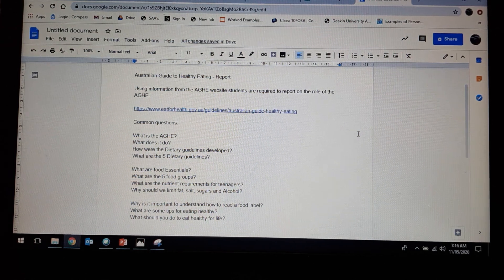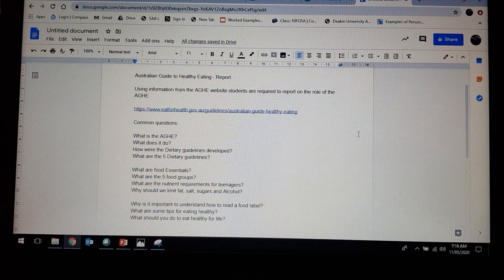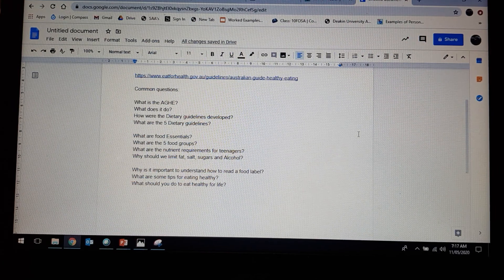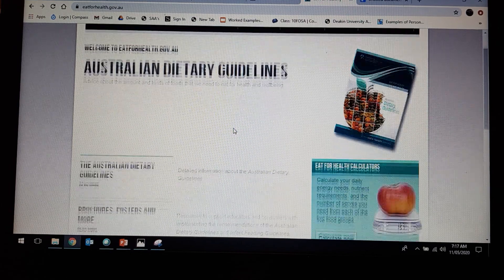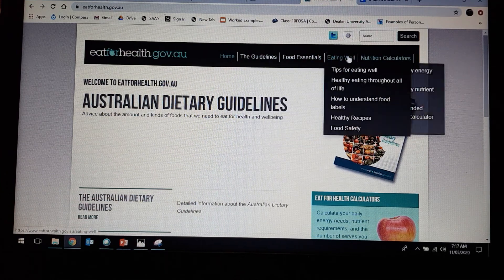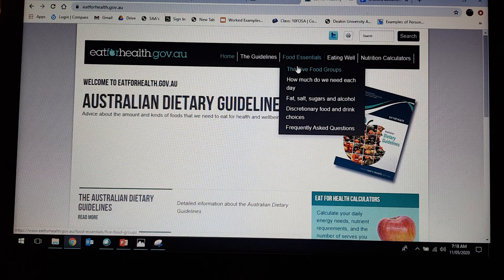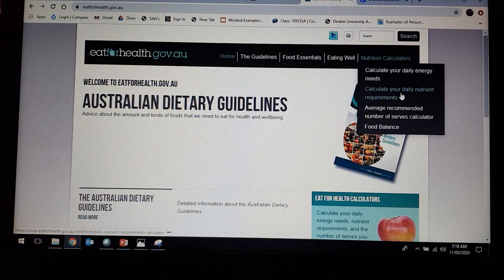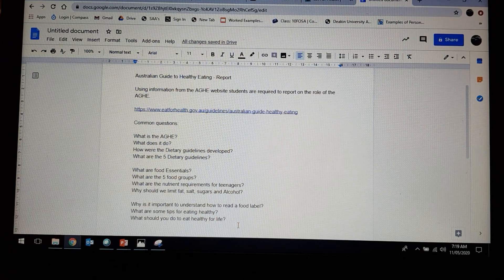Instructions - AGHE Report